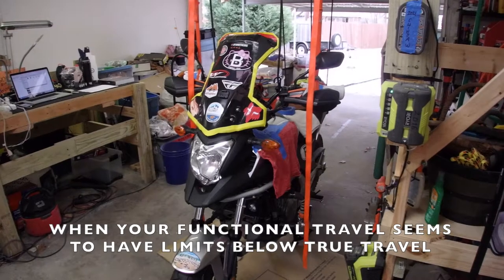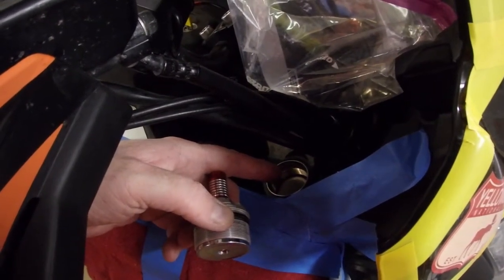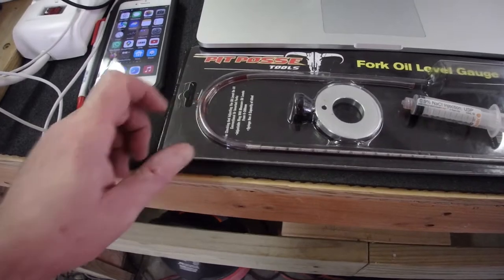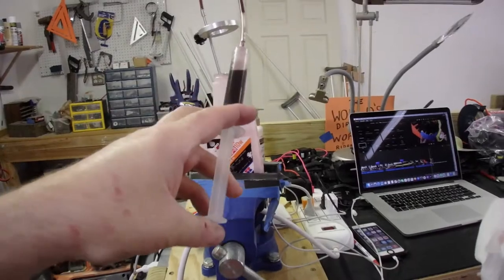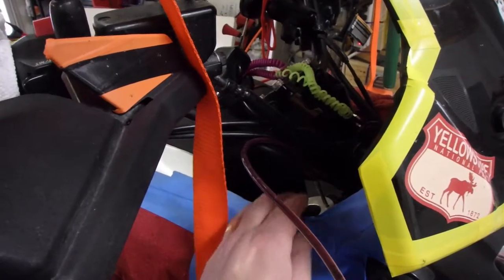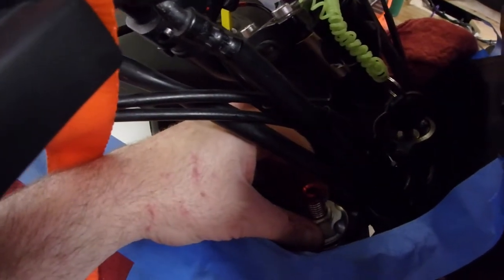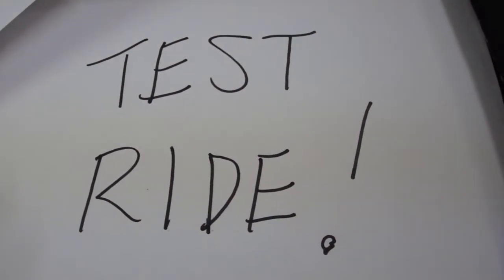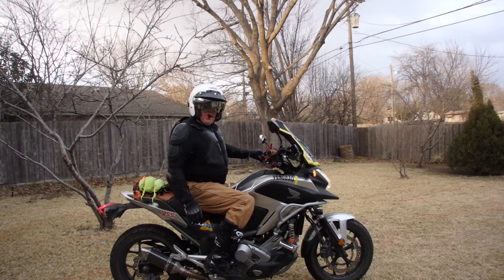NC700X NC750X - Adjusting Front Fork Oil Level - Improving Performance - Part 4 of 4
NC700X NC750X - HONDA - How to adjust your front fork oil level and not remove the forks.   What does it mean?   More or less?   See how I use an overhead sling to support my bike and hold the front tire off the ground.   Then, I will remove the fork caps and adjust the fork oil level.  Why?   Because this determines your ride quality and fitness for your riding style.   What?  Nobody ever told you that?   Well.   Okay.  I have the inside track on things.  I am dedicated to motorcycle performance and sharing it with you.   This is how I am able to ride in the dirt and dust without knobbies!  No BS!  Oh yes,  That is my Best Scenery Series.  Watch me ride in the dirt!   My 4th video in this series.